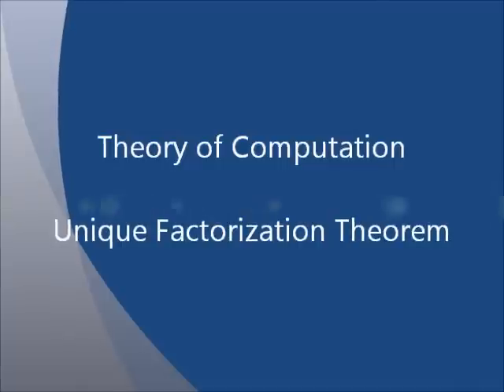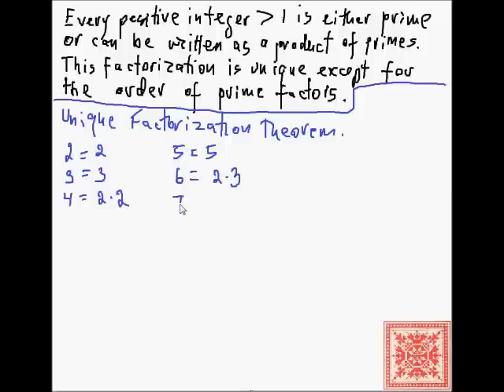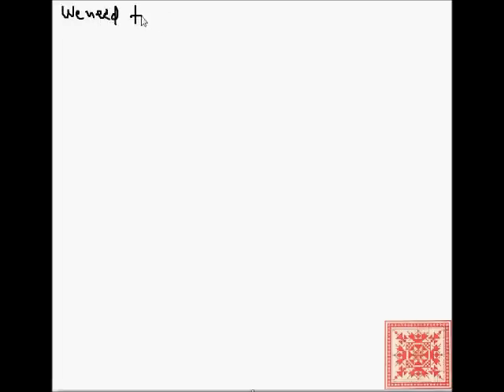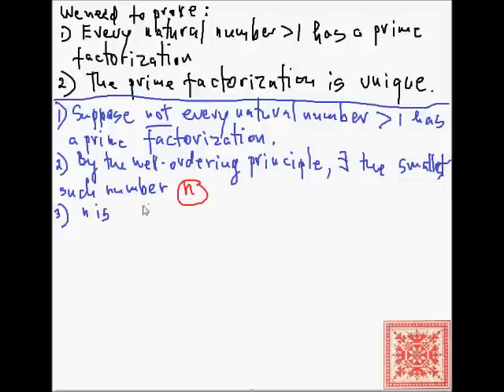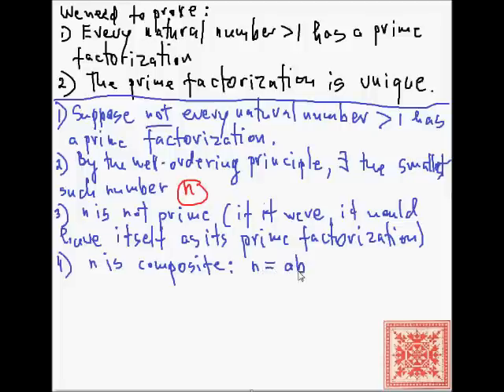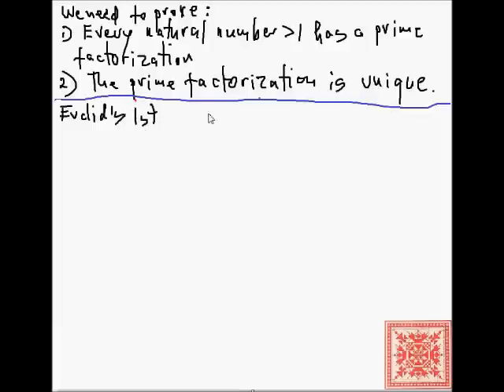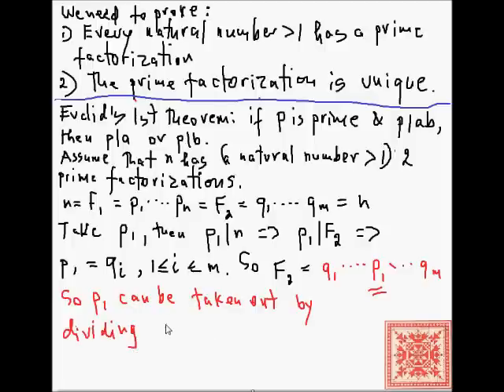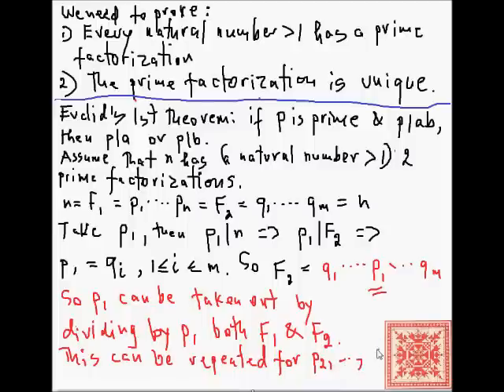Theory of Computation: Unique Factorization Theorem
1) Statement of the Unique Factorization Theorem (aka the Fundamental Theorem of Arithmetic)
2) Two-Part Proof of the Unique Factorization Theorem
3) A Proof Technique Side Note: How to Prove that a Mathematical Object is Unique
5) Video Narration: Vladimir Kulyukin